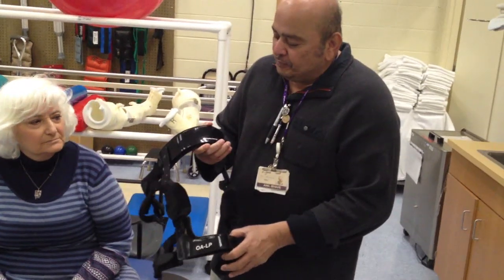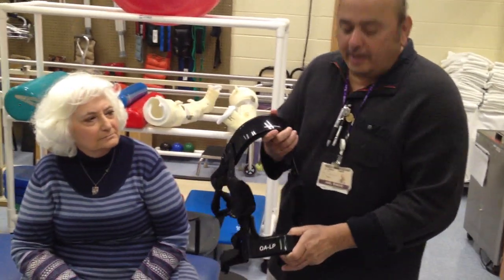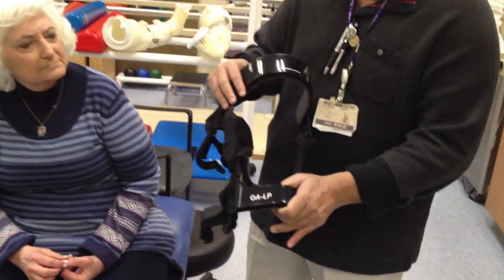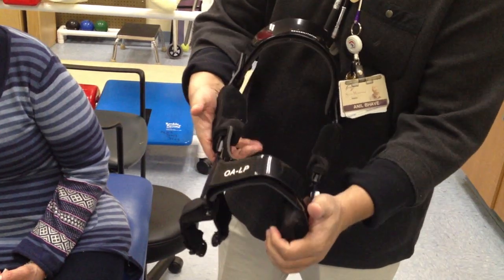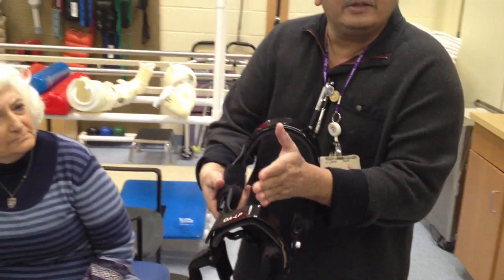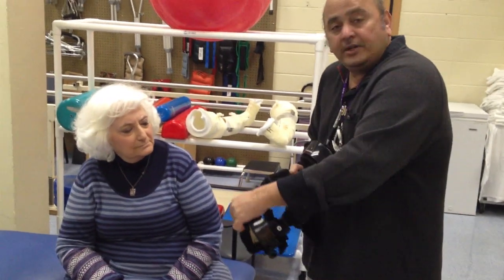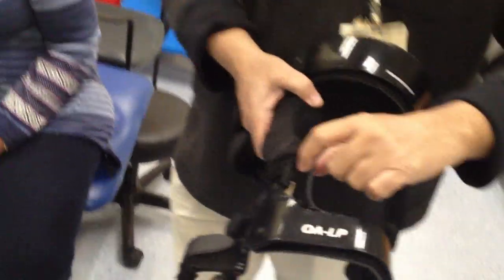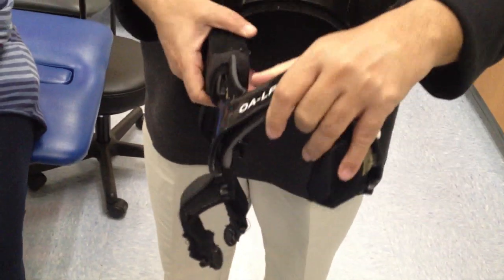Brace in Use at Rubin Institute May Help Delay Knee Surgery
Physical Therapist Anil Bhave, the division head of rehab services for Rubin Institute Physical Therapy, explains more about the OrthoPro OA knee brace and how it might offer patients with knee osteoarthritis an alternative to surgery. Also appearing is a Rubin Institute physical therapy patient who is using the brace.